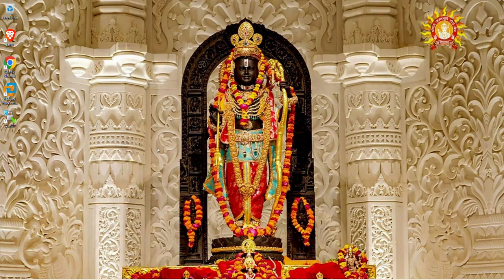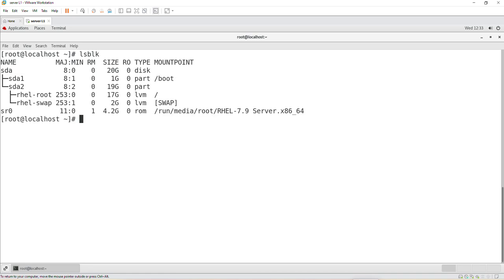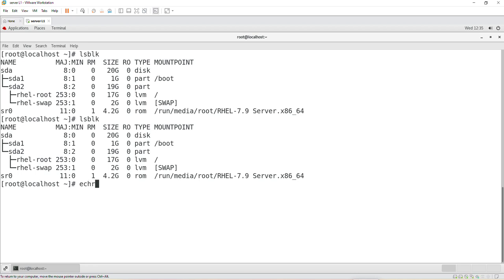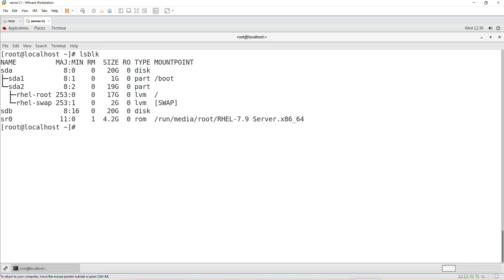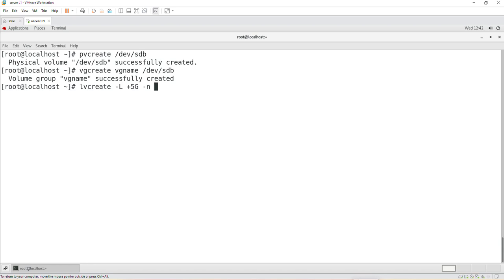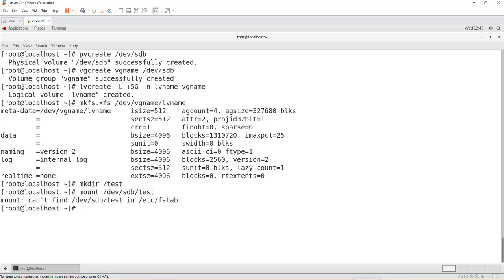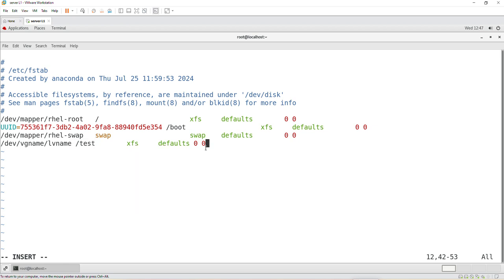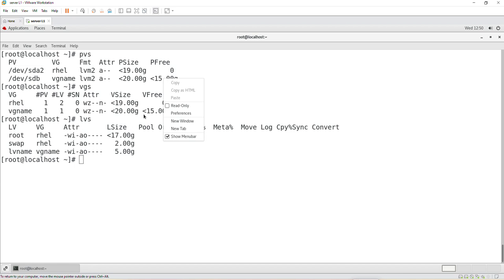How To Create LVM Partition in Linux | @linux3111@SoftwarePlanet-cg3qd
Configuring LVM through creating physical disks, volume groups, logical volumes and then creating filesystem over it for directory mounting.

follow the below given steps:
Step 1: Get the new disk.

Step 2: scan the disk by using echo command

 Step 3: We can see the disk showing or not by using ..
 {lsblk, fdisk -l or isscsi}
 Step 1: To create pv (Phisical Values) by using . .
 {pvcreate /dev/sdc}

 Step 2: To create vg(volume group) by using ..
 {vgcreate name_vg /dev/sdc}

 Step 3: To create lv(logical values) by using ...
 {lvcreate -L +5G -n lvname vgname}

 Step 4: To convert to the file system by using ..
 {mkfs.xfs /dev/vgname/lvname}
 Step 5: To create directory by using. .
 {mkdir /directoryname}

 Step 6: To mount the source destination by using. .
 {mount /dev/sdc/directoryname}
 Step 7: To permanent mounting by using. .
 {vim /etc/fstab}

 "/dev/vgname/lvname /directoyname filetypename  defaults backup=0 systemcheck=0 "

 Step 8: To check any mistake by using. .
 {mount -a}